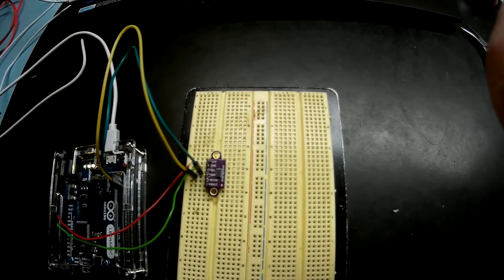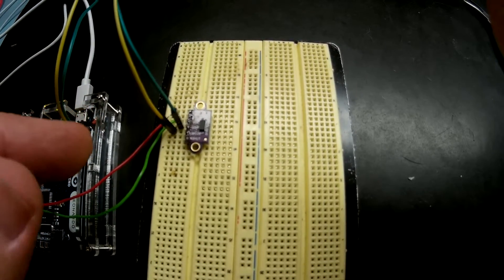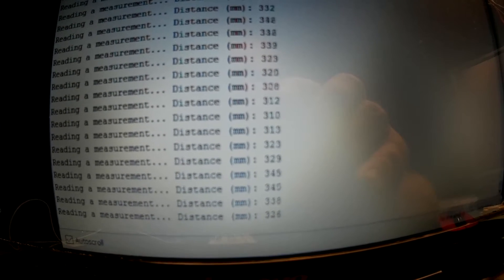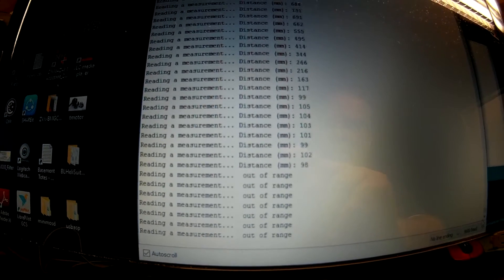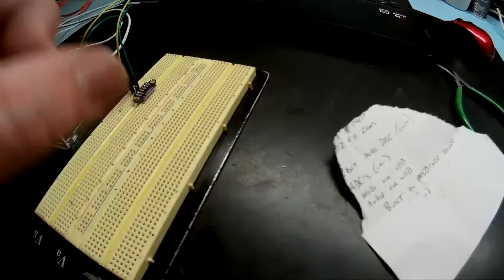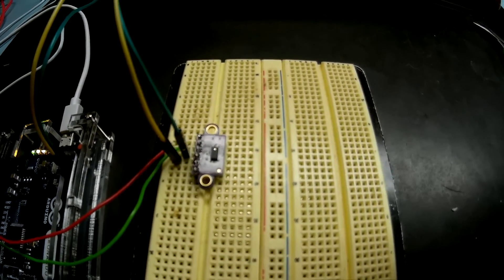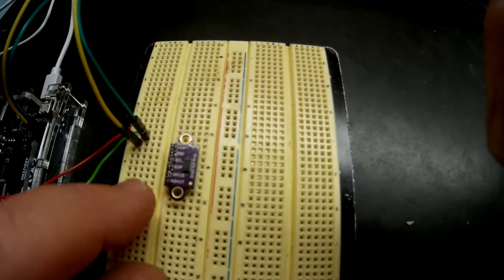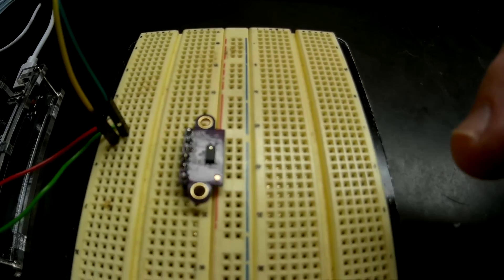VL53L0X Mini Lidar Module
quick demo of a tiny lidar chip I got today from ebay china seller "good-module"